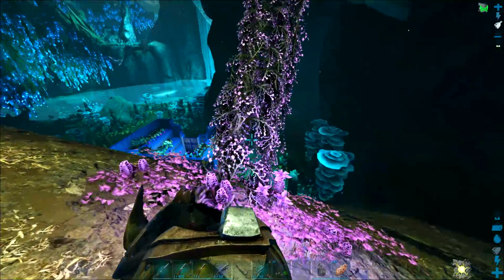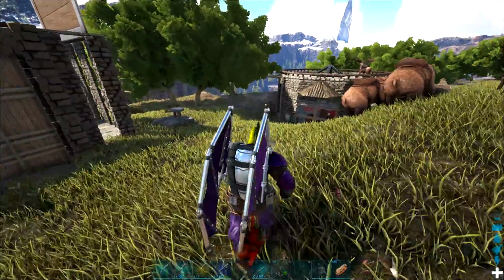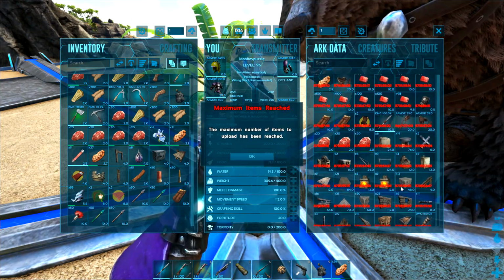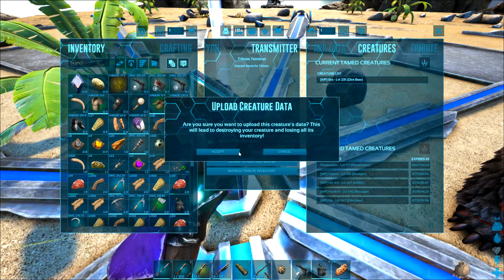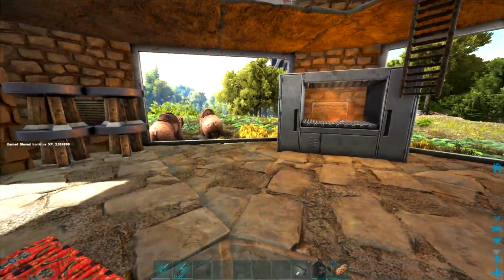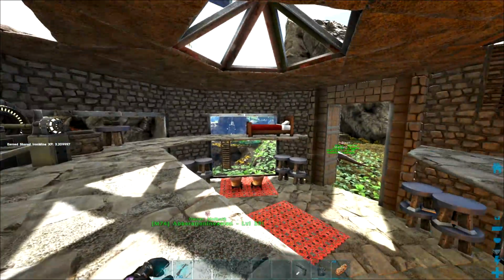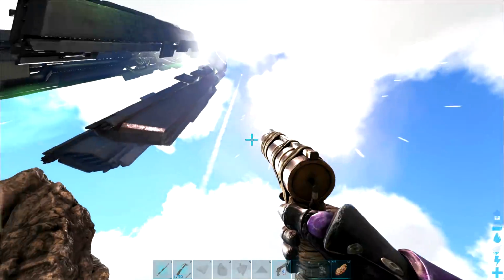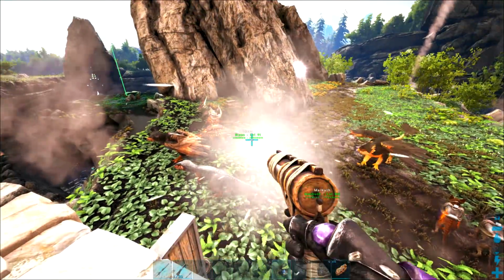A Foothold at the Island Green Obelisk - Ep 2 - IronMine ARK Cluster: Aberration - Ragnarok - Island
As part of our new cluster, I set up a community center by the green obelisk on the fresh Island map. On the way we see all three maps again in this one episode.

Server hosting generously provided by GPortal.

The IronMine ARK Cluster:
IronMine Aberration
IronMine Ragnarok
IronMine The Island
All are whitelisted
Harvest x2.5, Taming x10, XP x3
Difficulty 6 (max level 180)

with our usual quality of life mods:
Stuctures Plus
Death Helper
Swim Clear Scuba Mask
Utilities Plus
Tavan's Trough (refrigerated)
Ab has Unlock Haircuts & Emotes
A selection of eco's mods varies on each
Ab: aberration decor, eco in wonderland
Rag: garden decor, eco trees, eco's rp
Isl: rp decor, shoppe decor, garden decor, eco's stables

The heavily modded and boosted
IronMine Crystal Isles Server
(not clustered)
has the following modlist:

All patrons get early access to my vids whenever possible.
Patrons of $5 or more can play with us on the IronMine servers.

Cooling:  Noctua DH-15 Air Cooling

Motherboard:  ASUS Prime X370-Pro

Memory:  32GB G.Skill Flare X DDR4 2400MHz

Graphics:  MSI Gaming X GeForce GTX 1080Ti

Operating System:  Windows 10 Pro 64-bit

                             500 GB Samsung Evo SSD for games
                             500 GB Samsung Evo SSD for recording
                             3x HDD 2, 3, & 6 TB

Mic Amplifier:  Cloudlifter CL-1

Mic Interface:  Focusrite Scarlett 2i2

Mouse:  Logitech MX Master

Headset:  Samson SR850

Monitors:  Dual 24"

Case:   Nanoxia Deep Silence Mid Tower

Recording Software:  OBS Studio